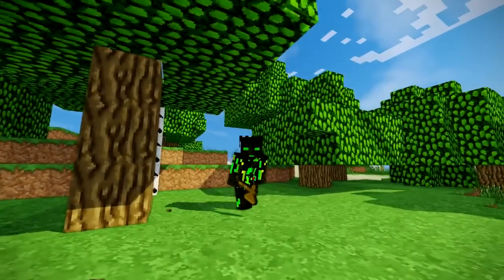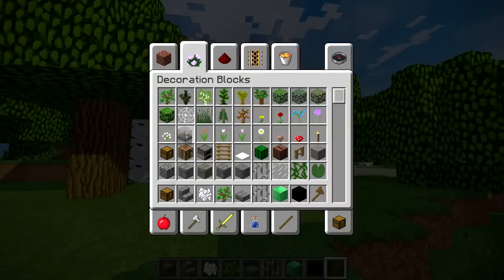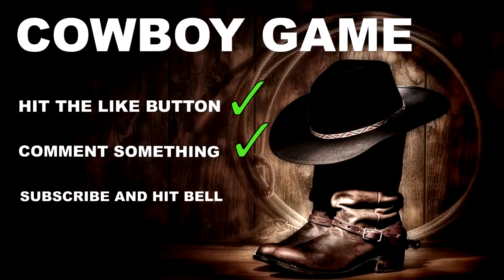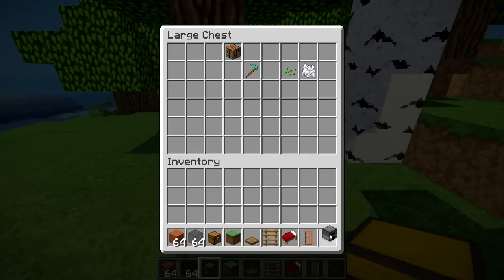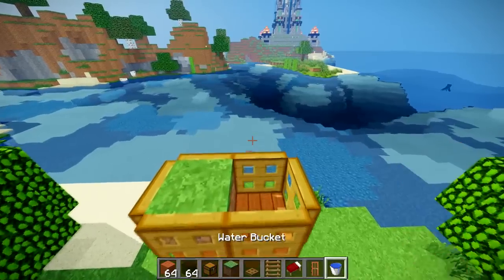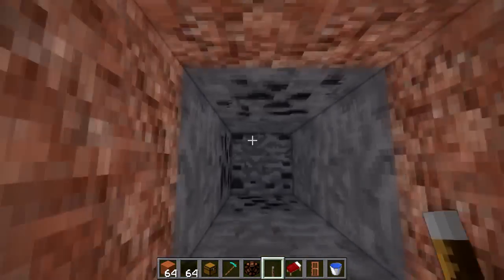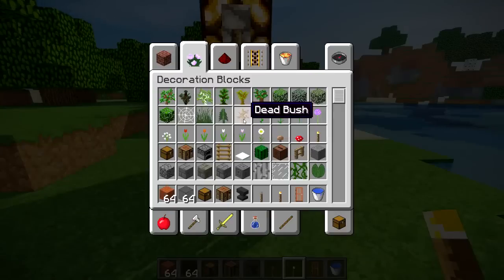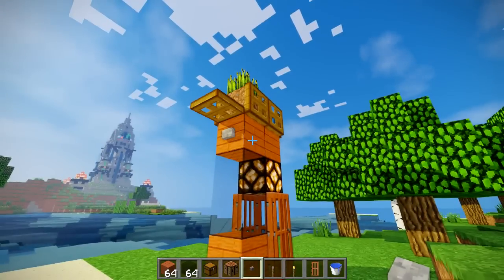The smallest SURVIVAL HOUSE is 2x2 in which there is EVERYTHING!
A house in which you will have everything you need for living! The most compact and easy house in the style of Modern beach home!